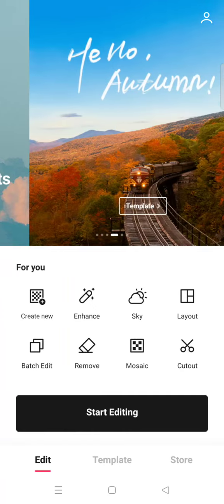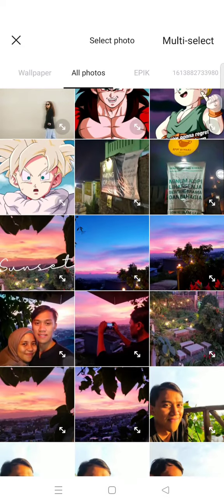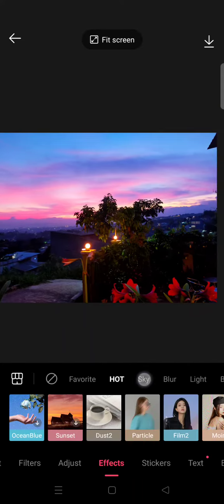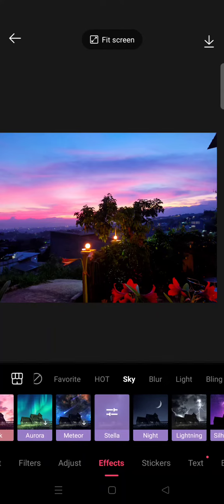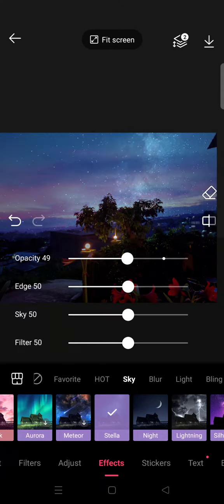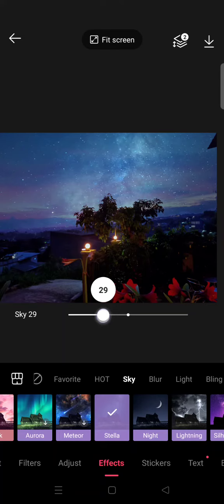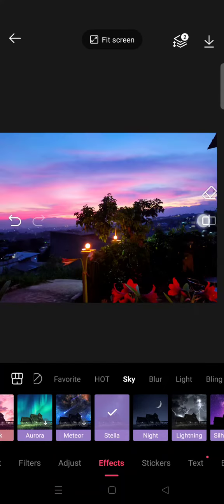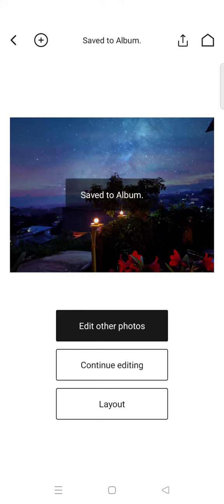How to Add A Milky Way Sky Effect in EPIK Photo Editor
This is how to add Milky Way Effect to your photo using EPIK Photo Editor